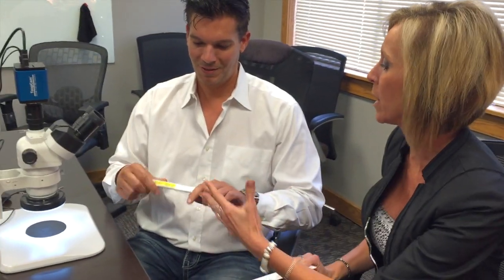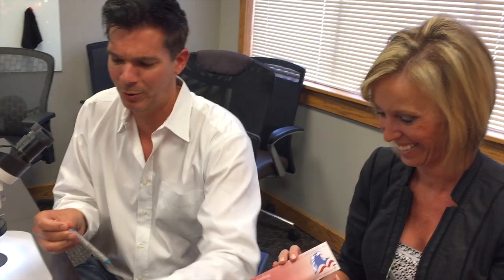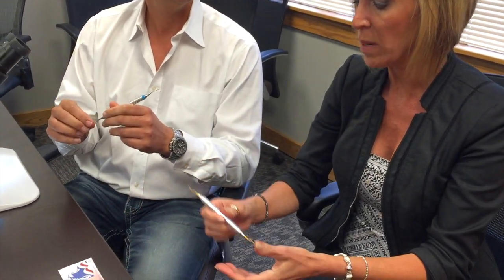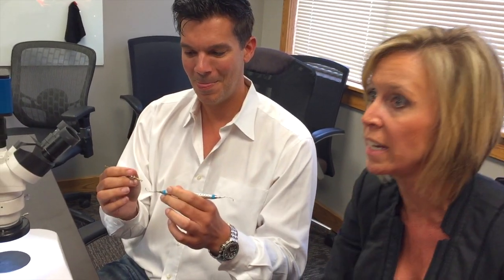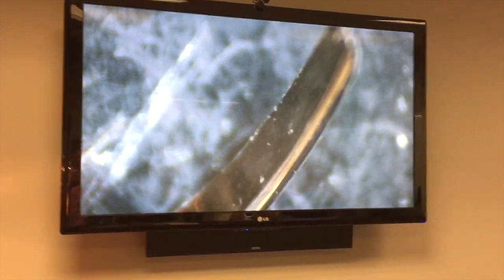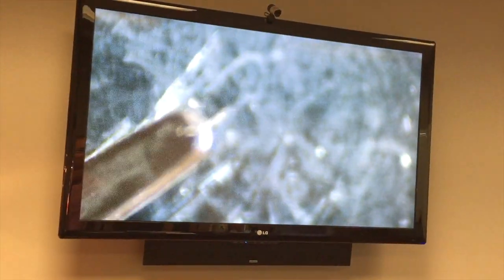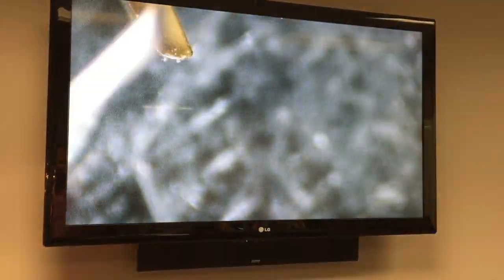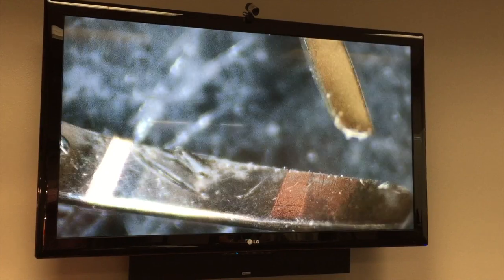Sharpening Dental Hygiene Instruments Is Old School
TRUTH: The health of a blade is critical for debris removal. View how one instrument can't take the pressure.
I am Anastasia Turchetta, RDH. This channel is devoted to giving you practical dental health advice that can help you and your family live a healthy lifestyle.
Your smile is your most visible accessory. It affects your self esteem, approachability, and likability.
This channel contains videos on multiple aspects of dental health from the perspective of the dental hygienist…. Some topics covered include; gum disease, periodontal disease and treatment, teeth cleaning, bad breath, dental hygiene for kids, oral cancer screening, DIY braces,
and HPV prevention.  Whether you are a parent trying to teach your kids how to brush their teeth, to a professional who wants to know how to maintain dental hygiene for a killer smile, or a student thinking about or attending dental school, these videos provide a look at the products and procedures and services in the dental hygiene industry.